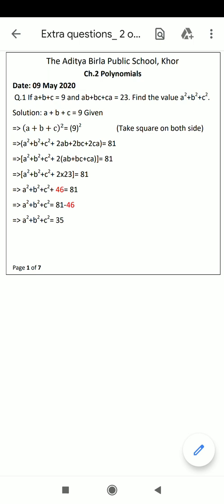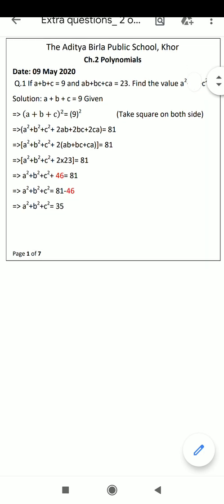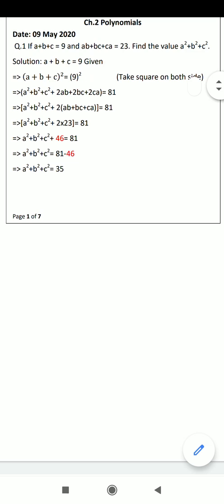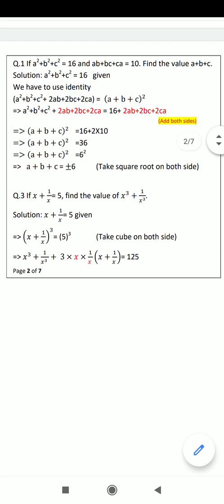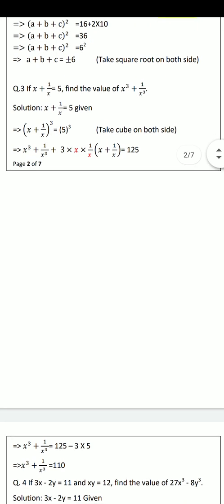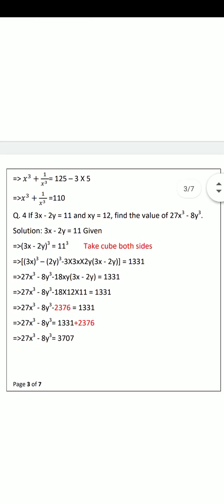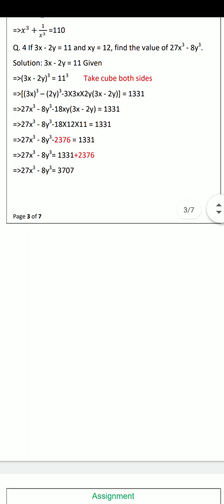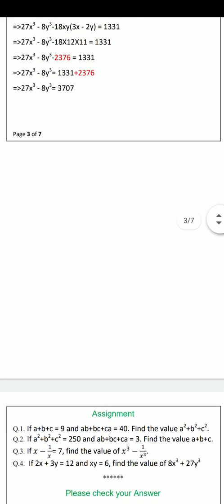CBSE_Class-IX_Some more extra questions based on identities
Dear Students,
I have you have seen the previous video & practised some questions by yourself. In this video, we are going to see more examples to make your concept more clear.
Happy Learning!